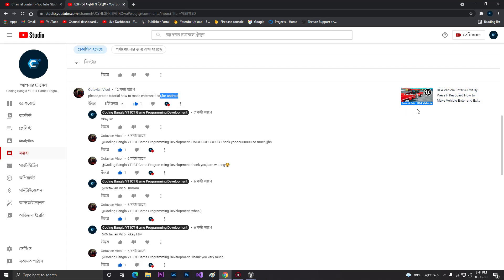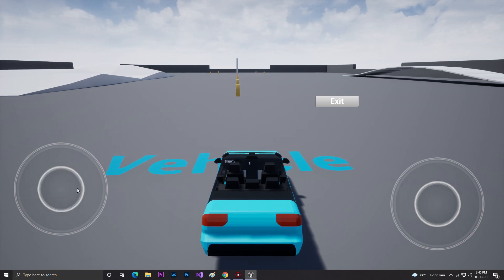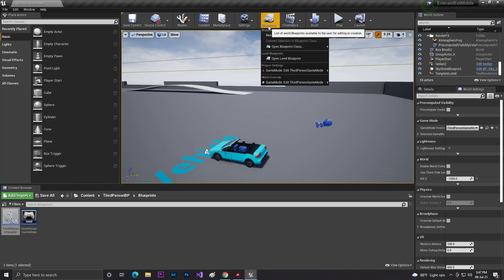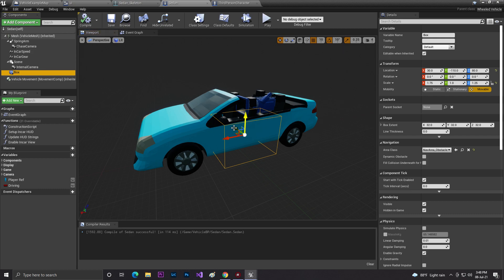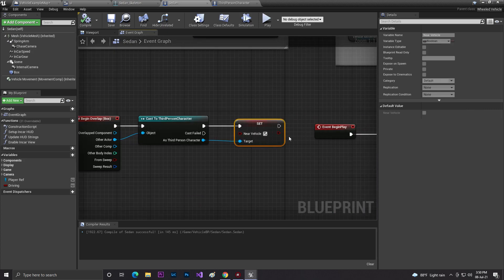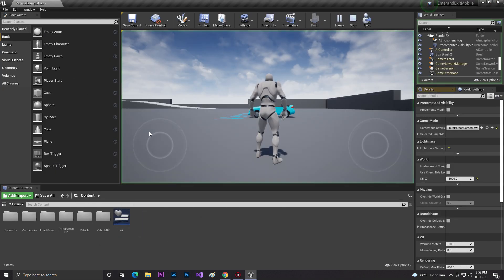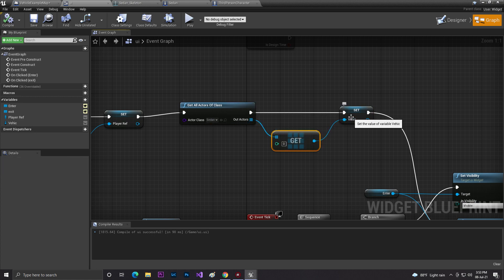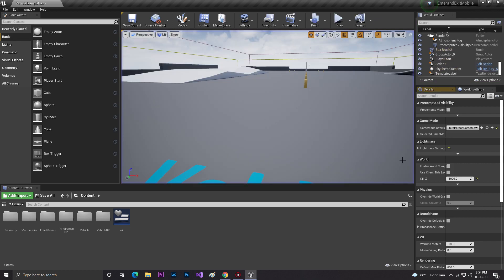Enter and Exit Android Mobile Unreal Engine Request Video | How to Make Enter and Exit Vehicle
Help Videos :

• Noting